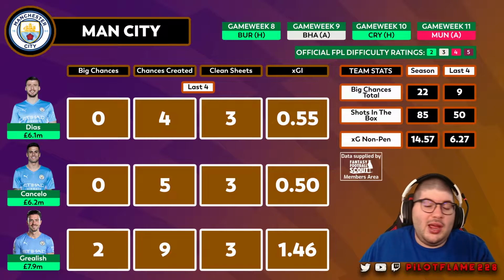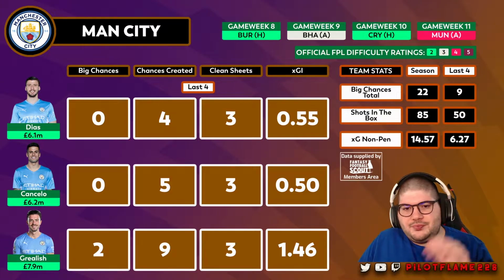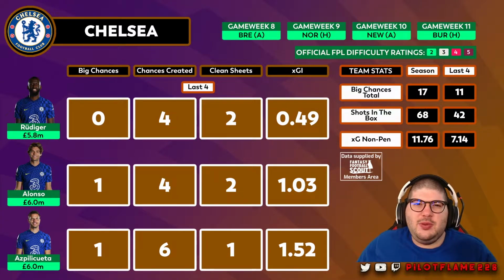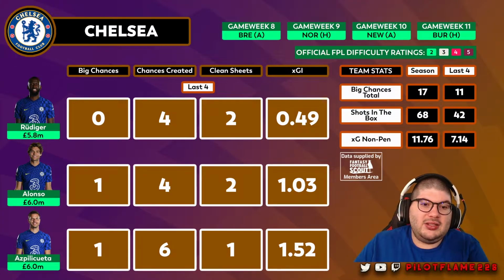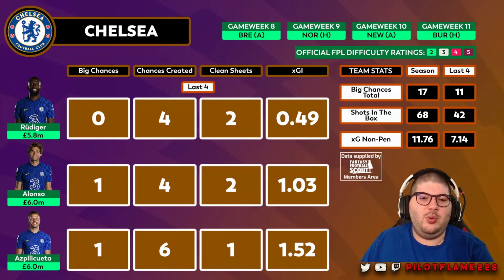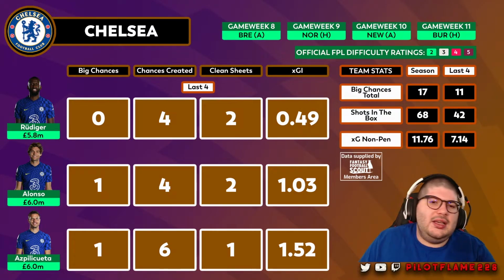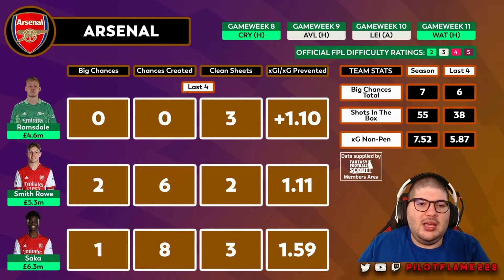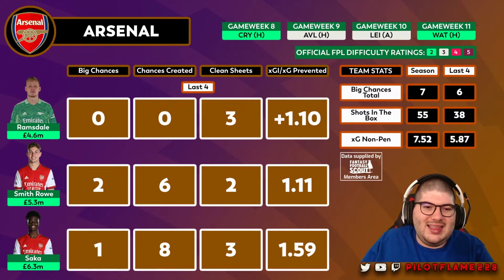FPL: GAMEWEEK 8 TEAMS TO TARGET | TRANSFER TIPS | FANTASY PREMIER LEAGUE TIPS 2021/22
YouTube! It's 🔥Pilot Flame🔥 and I am back! Today we are looking at FPL players for specific teams which we should definitely be keeping an eye on or bringing into our teams for Gameweek 8!

All stats that you see in this video are courtesy of Fantasy Football Scout powered by Opta.

🏆 FPL Mini League: give us a follow over on Twitter and join the league (code is also in my Twitter Bio)

🏆 Flame's Recruits League Champions
⚽ 2020/2021 - Dinko Bracanov

🔊[DISCORD]: PilotFlame#6054